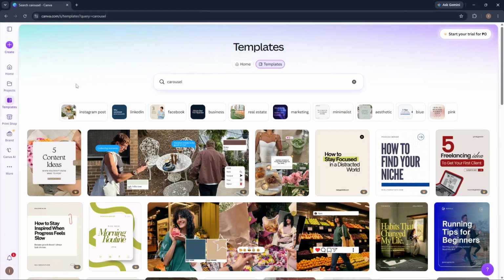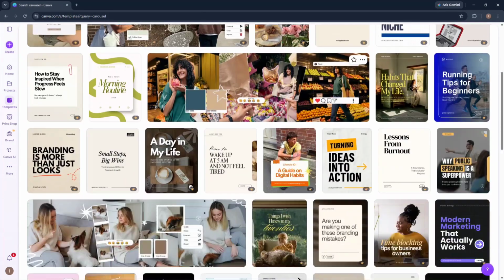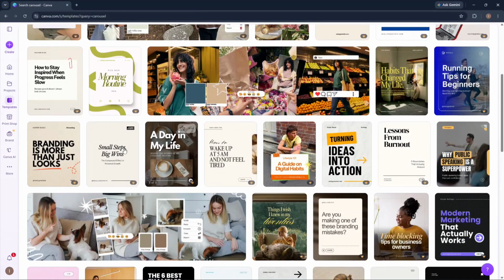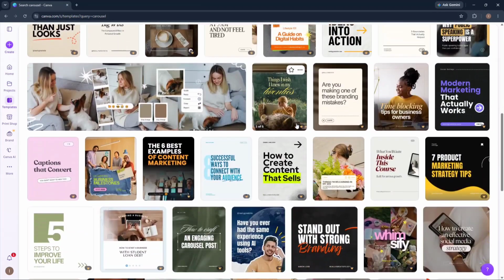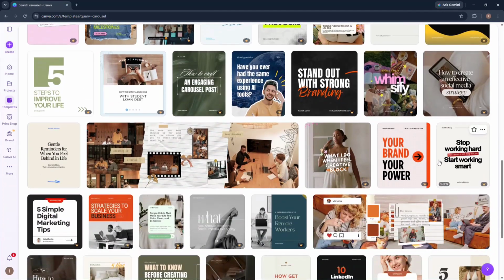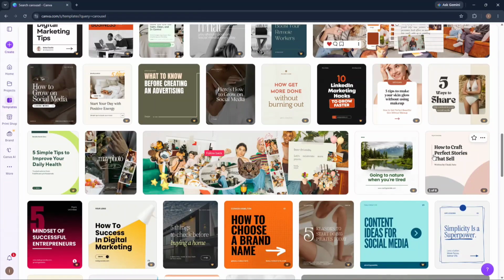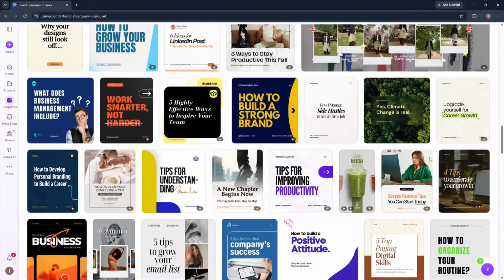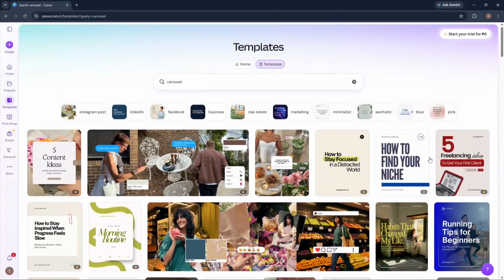How to Make Viral Carousels on Instagram in 2026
Want to learn how to make viral carousels on Instagram? 📸 In this tutorial, I'll show you how to create Instagram carousel posts that grab attention, encourage people to swipe, and increase your chances of getting shares, saves, comments, and reach.

A great carousel isn't just about making beautiful graphics. The key is combining a strong hook, valuable content, storytelling, curiosity, and a clear call-to-action.